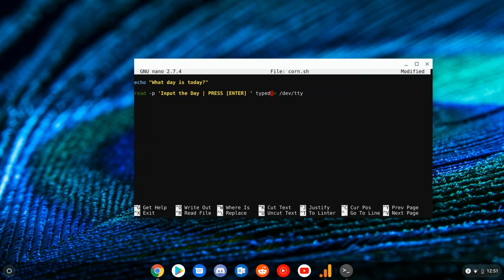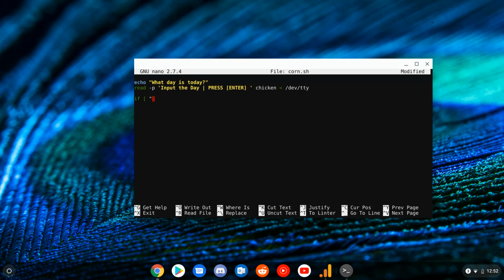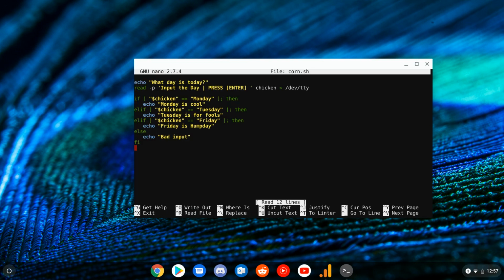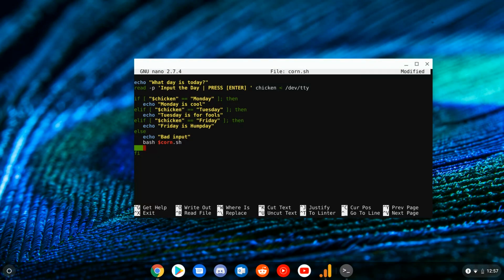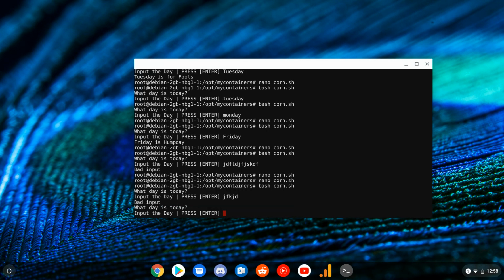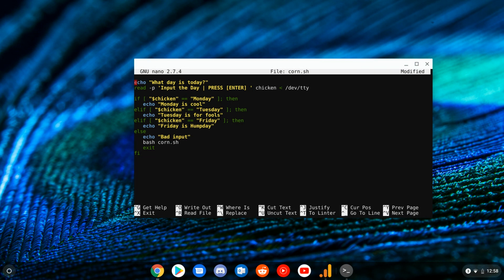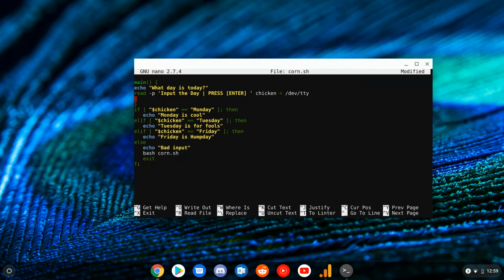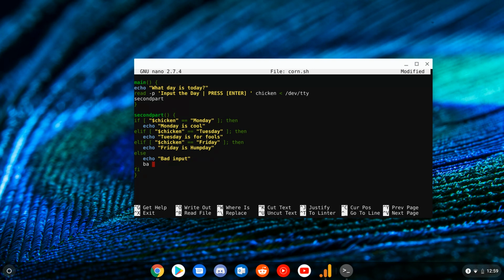PG Coders: If - Elif - Else Statements with Functions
Video: PG Coders - If - Elif - Else Statement with Functions

Purpose:  To provide a new users on how to use if, elif, and else statements within a script.  Also, utilizing functions from lessons learned in myself doing things incorrectly!  It's a freelance and realistic video to help others!